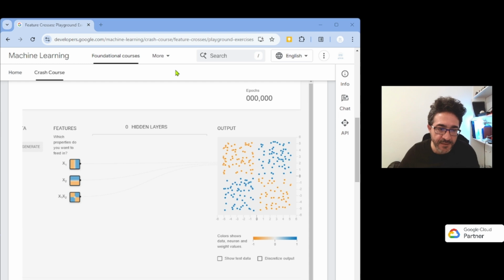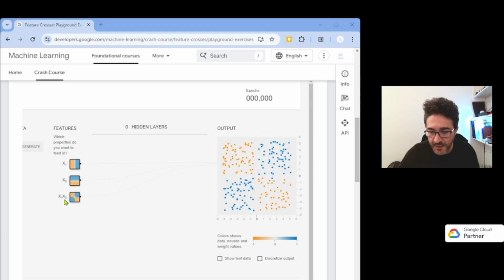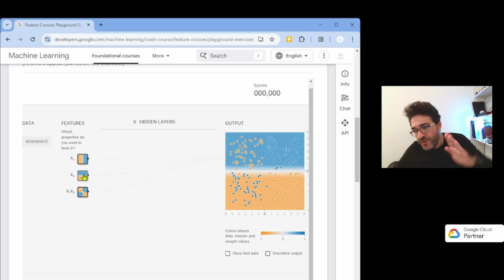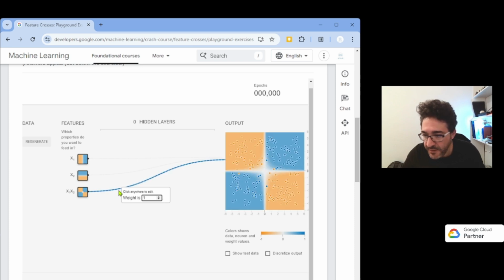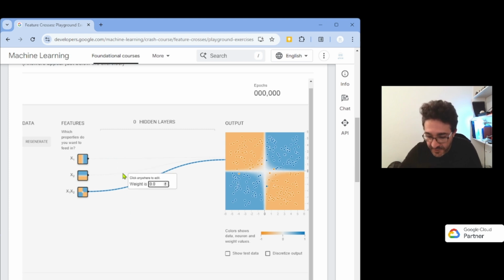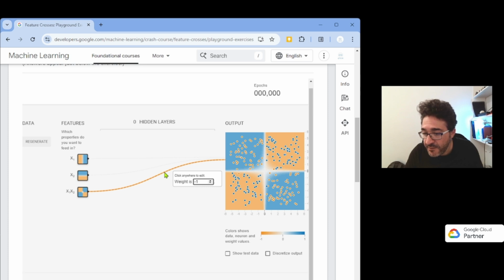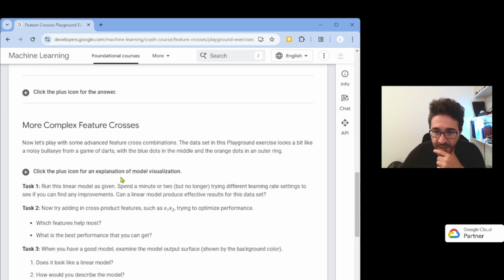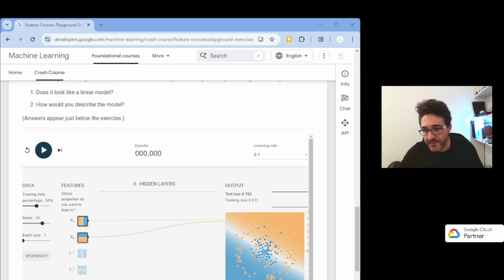Machine Learning | Feature Engineering - 2 | Feature Crosses: Playground Exercise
Can a feature cross truly enable a model to fit nonlinear data? To find out, try this exercise.

2NUCAF